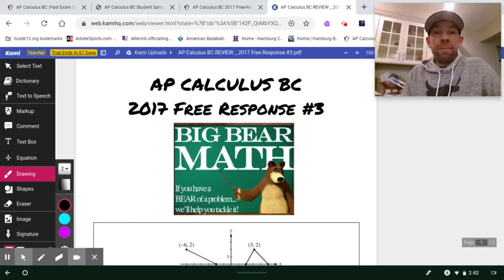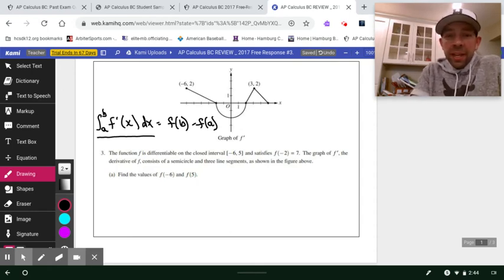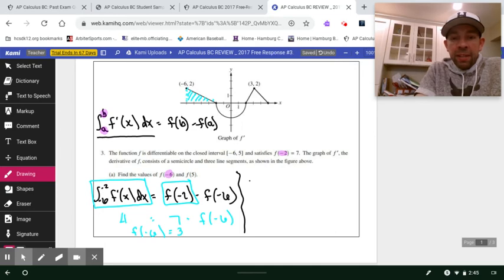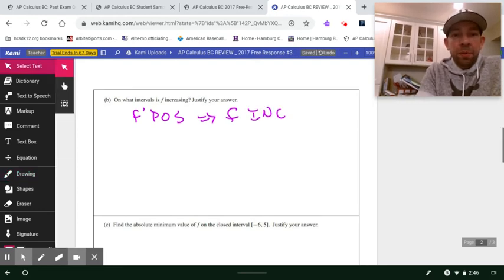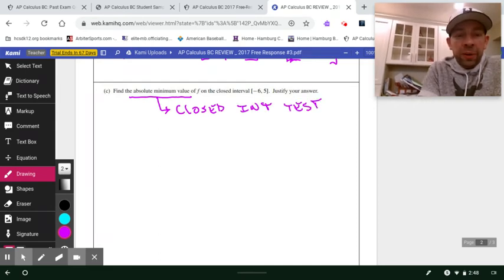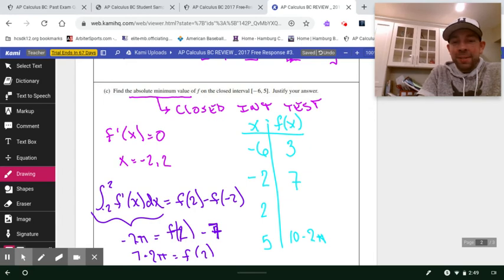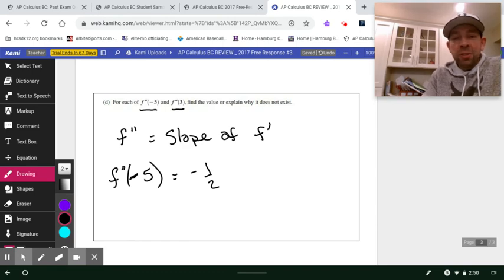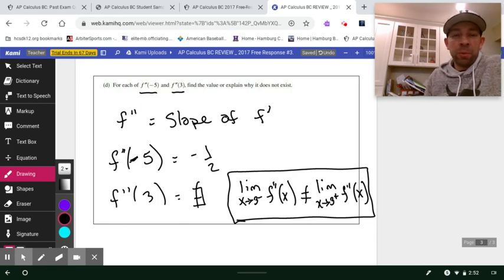AP Calculus BC REVIEW ~ 2017 Free Response #3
Here is a link to open your own copy of question #3

This is a classic AP Free Response question that starts off with a graph of f'(x), the derivative of f(x).  Everything we do in this question is based off of our ability to interpret the graph of f'(x).

a.) Probably the most important part of this question, we'll rely heavily on the first fundamental theorem of calculus.  Our ability to setup and manipulate the first fundamental theorem is paramount.  The integral of f'(x) measures the amount f(x) has changed.
b.) If f'(x) is positive on the open interval (a,b), then f is increasing on the closed interval [a,b].
c.) The best tool for finding absolute extrema is the closed interval test.  We'll first find the critical points by setting f'(x)=0.  Then construct a table of values that includes our endpoints and all critical points.
d.) Recognize that f''(x) is simply the slope of f'(x).